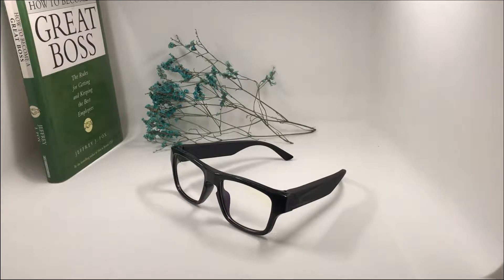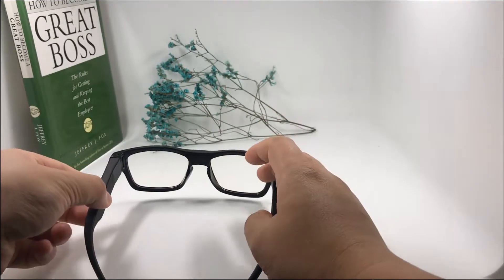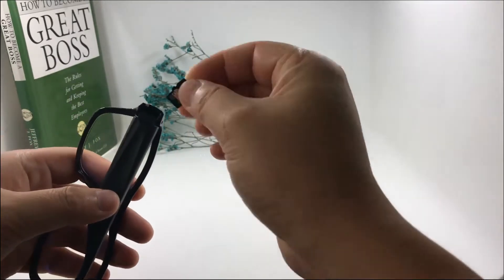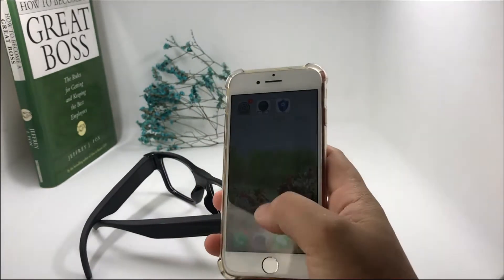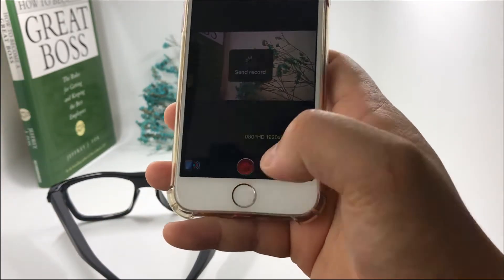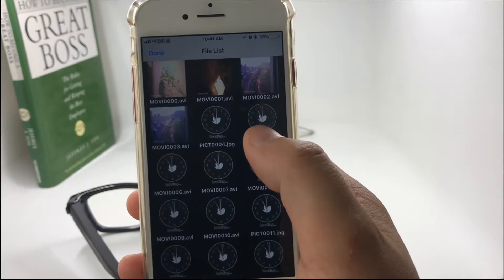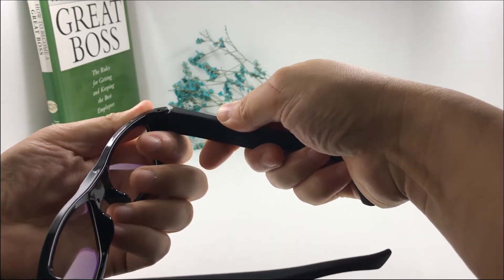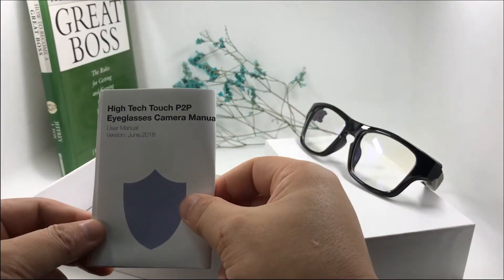Aishine One Touch Recording Spy Eyeglasses Camera P2P Live Streaming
Aishine Security-Specialized in professional grade wifi camera since 2009

AI-G05 P2P eyeglasses camera specification
Simple Ergonomic design, ultra-light weight 40 grams;
P2P Lan Live Streaming in 30 meters
Touch-type switch without any button with light indicating
HD 1080P Full HD camera High resolution
Loop recording
Built-in microphone with rich and quality audio.
80° wide angle Lens View, automatic EV compensation and White balance.
Lasting Work Time up to 75 minutes continuously.
Release your hands, wear it and can recording.
Glasses can be easily replaced, you can replace myopia, other models of solar polarized lenses and so on
Support max 32GB Micro SD card
The glasses battery legs are replaceable.
Each legs with 280mA 75mins battery